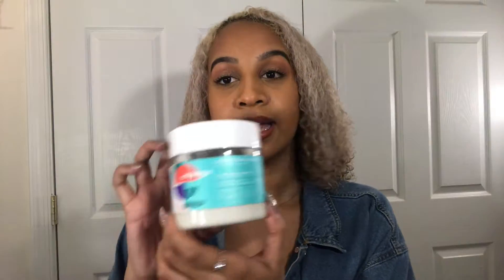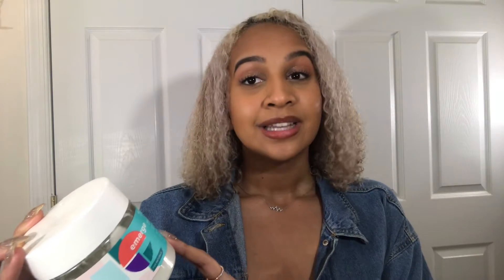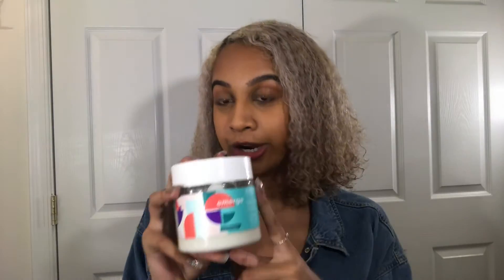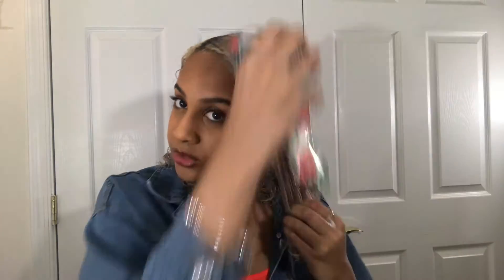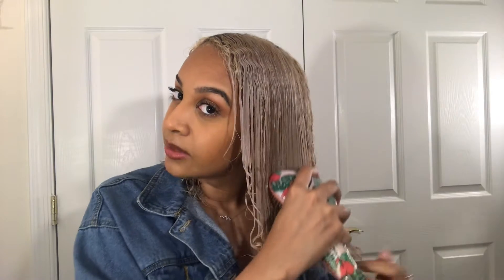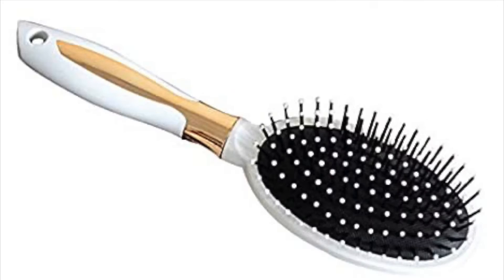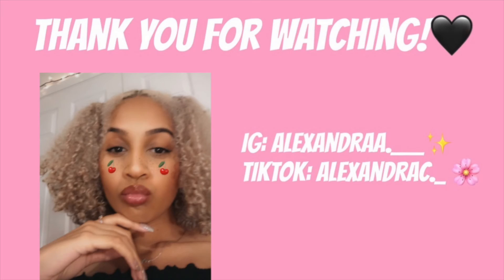Curly Hair Routine | 3c Natural Curly Hair | Alexandraaa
Heyy! This is how I style my natural curly hair! I hope you learned something from this video and maybe incorporate it into your daily routine. Leave any curly hair comments and questions down below!

Links to products in this video:

Hair product used
Detangling brush